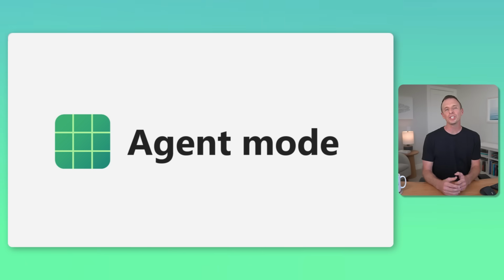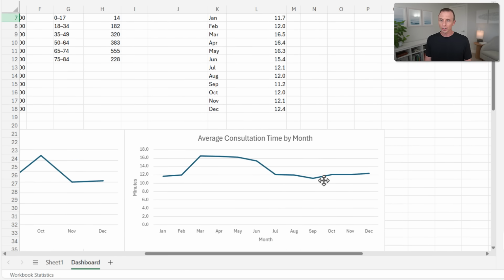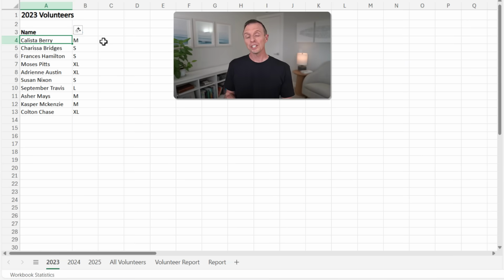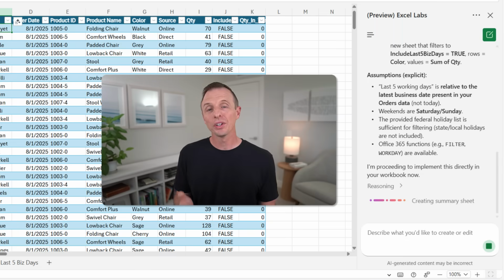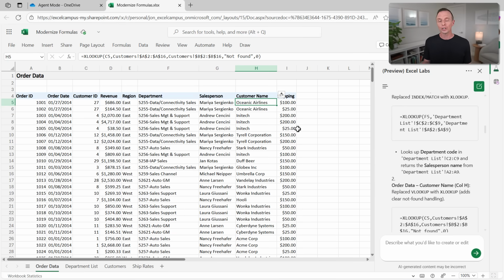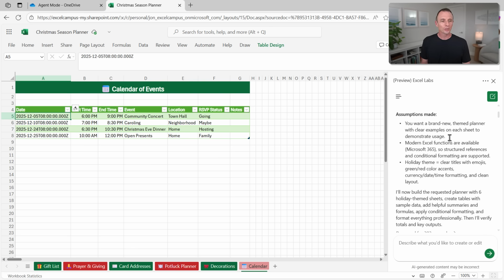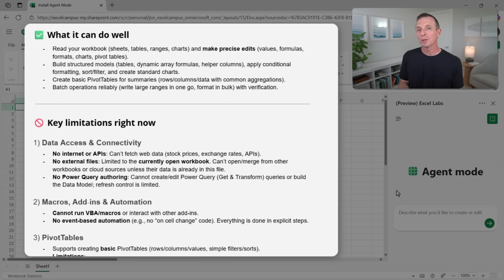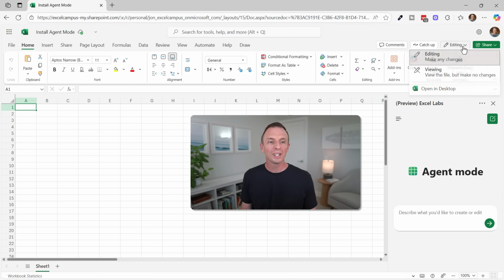Excel’s New AI Agent Does Your Job For You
Excel’s new AI Agent Mode performs complex multi-step task in Excel workbooks. It’s a mind-blowing feature that you have to see.

0:00 Intro
0:33 Build a dashboard
1:29 Agent's response
2:42 Pivot tables
3:33 How it works
4:07 Reasoning & Activity
5:07 Modernize formulas
5:25 Show Changes
6:07 Holiday planner
7:11 Cashflow statement
7:56 Limitations & Accuracy
9:02 Availability & Installation
9:36 My thoughts on Agent mode